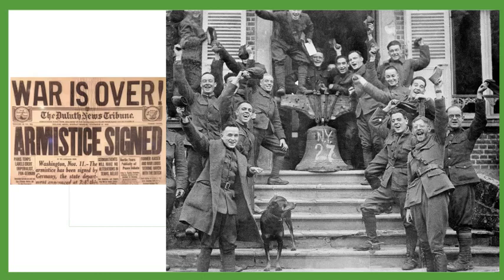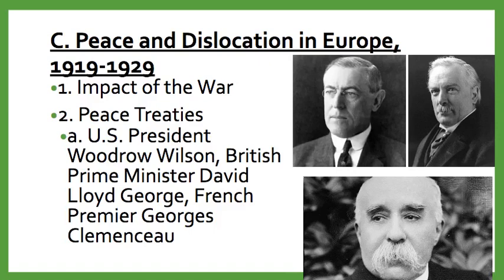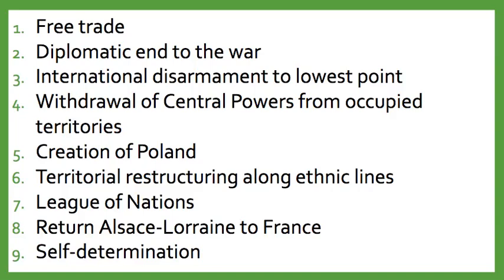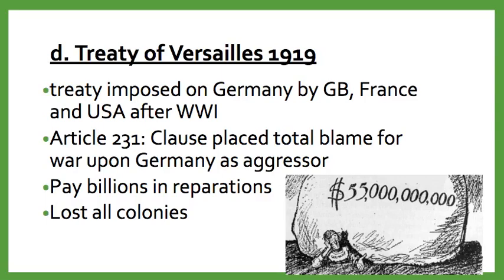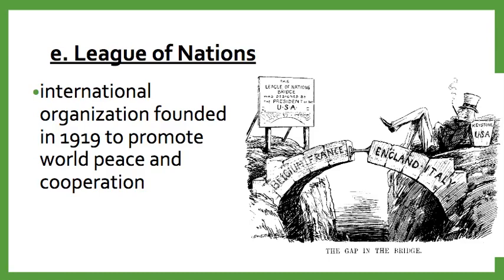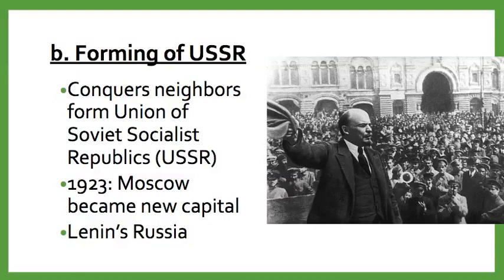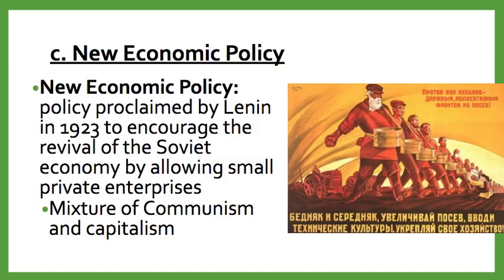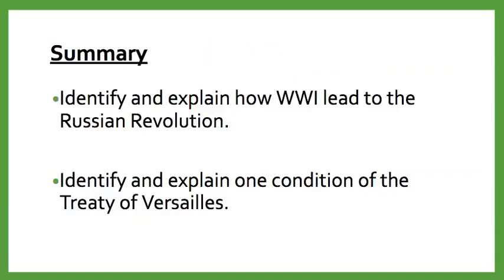7.3 End of WWI Lecture APWH (AP World History)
AP World History: Modern
Unit 7: Global Conflict
Topic 7.3 - Conducting World War I
End of WWI, Paris Peace Conference, Treaty of Versailles, Impact of WWI, Lenin's New Economic Policy and Death

Bellwork: Describe WWI.
Summary: Explain how governments used a variety of methods to conduct war.